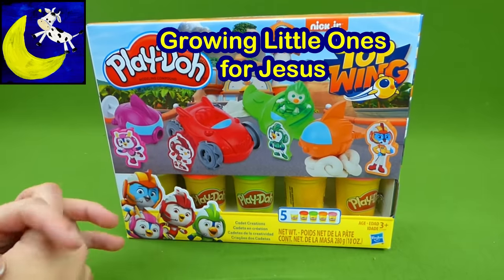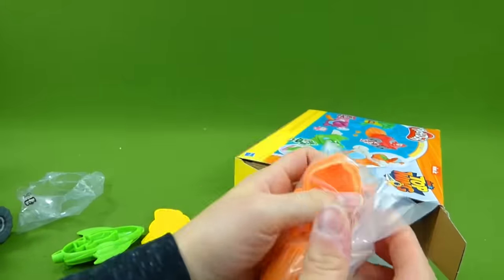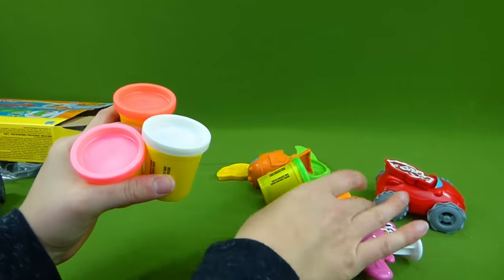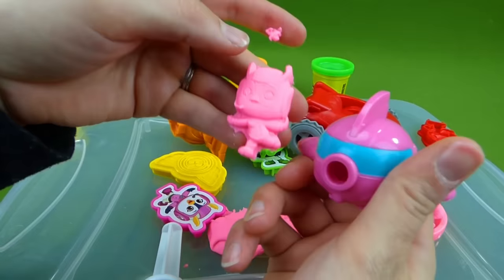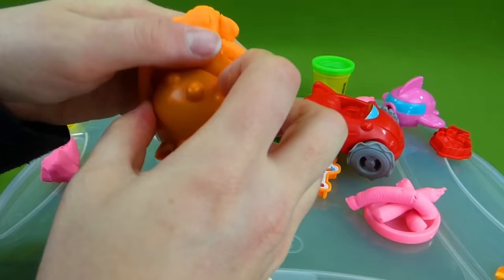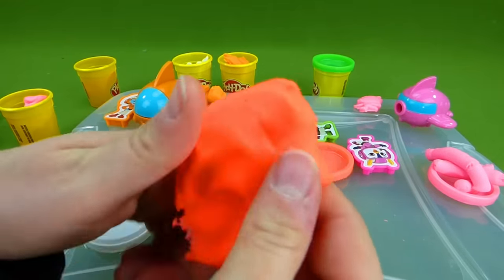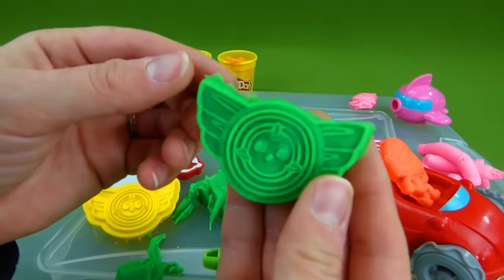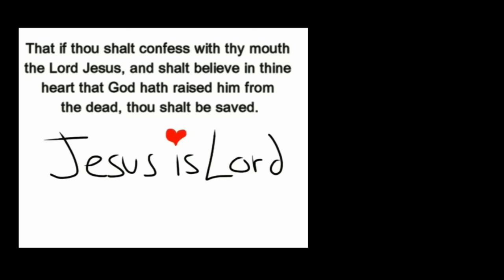Nick Jr Top Wing Play Doh Play Set Create Swift Rod Brody Penny Cars Toys Dough Toy Video for Kids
We have so much fun with this COOL Play Doh play set! This set has all 4 Top Wing toy vehicles and molds so you can make all the characters too! We love Penny and Rod's vehicles and all the neat things they create! I hope you enjoy this fun toy video for kids!